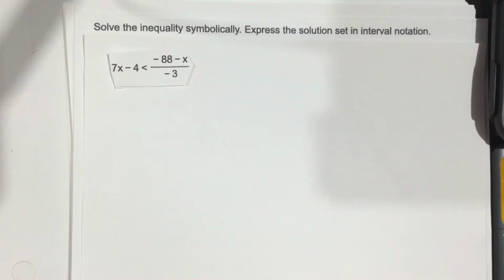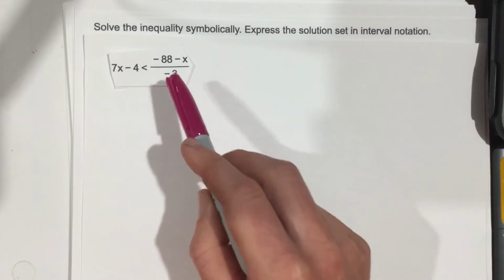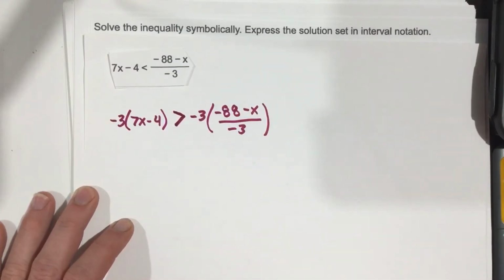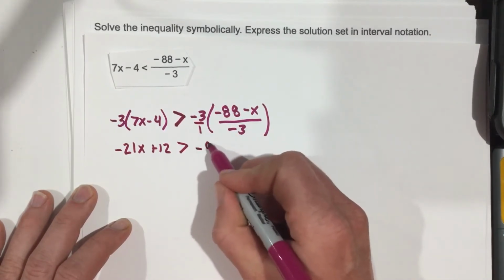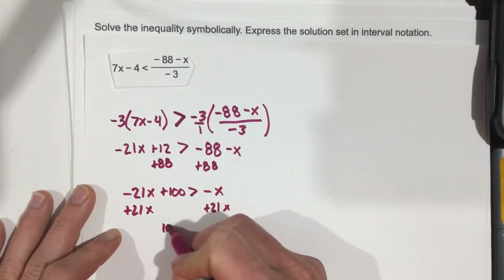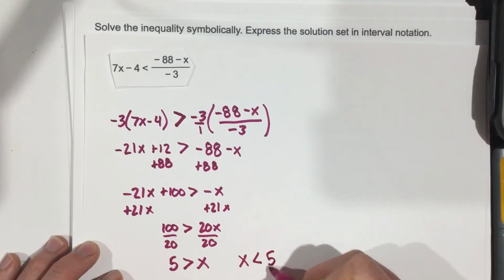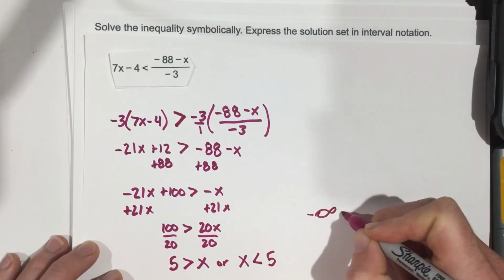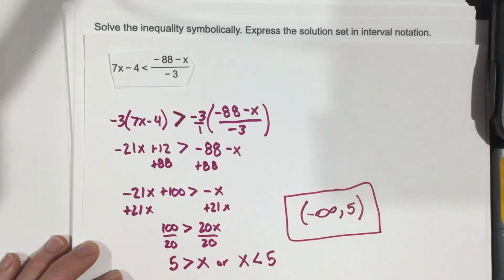2.3 - Problem #1 (Precalculus)